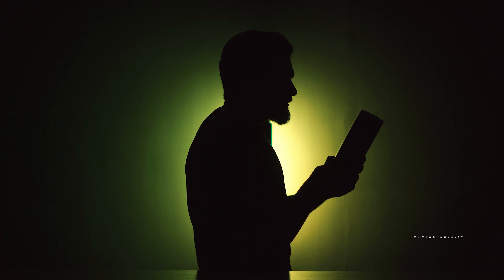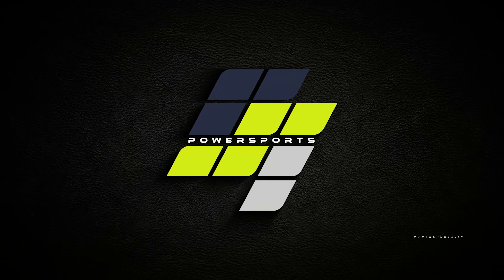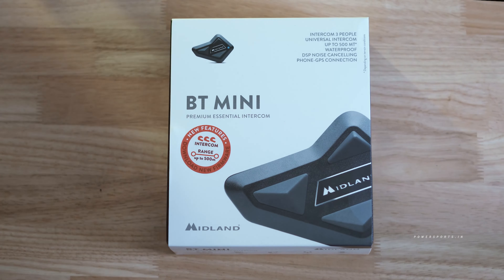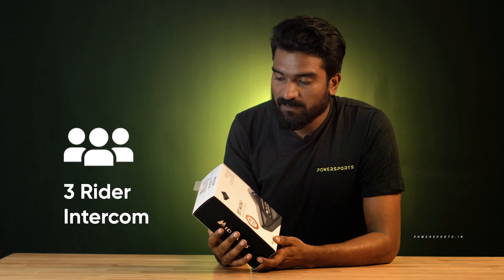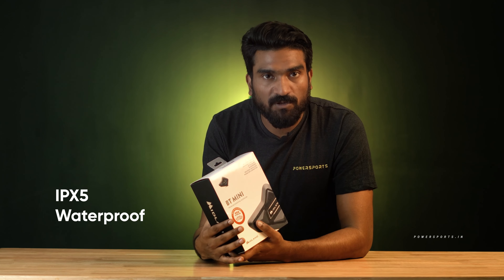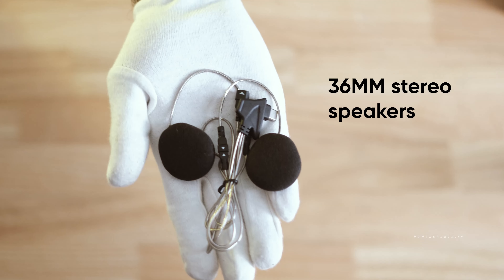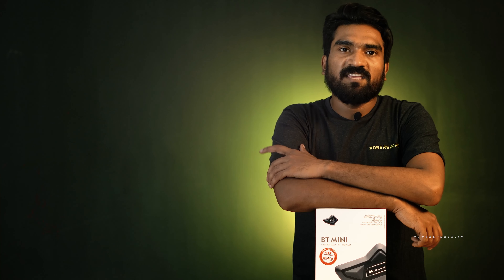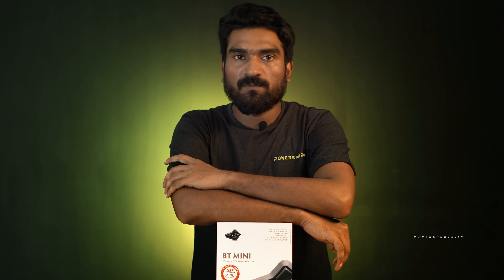​ @MidlandWorld | BT Mini Intercom | Hindi | PowerSports International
For over 60 years of Innovation, technology & solutions for leisure & professional communication @MidlandWorld  brings you the 𝐁𝐓 𝐌𝐢𝐧𝐢 Designed in Europe, distributed all over India through the PowerSports International Channel Partners.

The 𝐁𝐓 𝐌𝐢𝐧𝐢 is a convenient and easy-to-use motorcycle-to-motorcycle Bluetooth communication system. You can connect seamlessly with your smartphone and answer calls or listen to music. You can also easily connect it to your GPS.

🏢 PowerSports Stores in India:
🔹 Bengaluru - HSR Layout, Lalbagh, Whitefield, Kalyan
Nagar
🔹 Chennai -East Coast Road & Thousand Lights
🔹Telangana - Hyderabad
🔹 Gujarat- Ahmedabad

 (Monday - Saturday : 10:00am to 5:30pm)